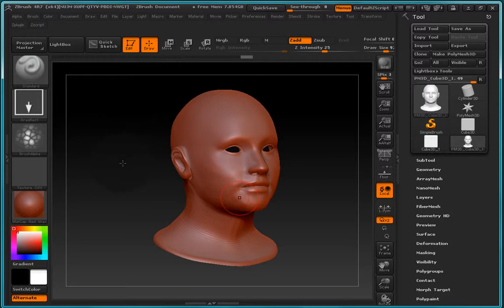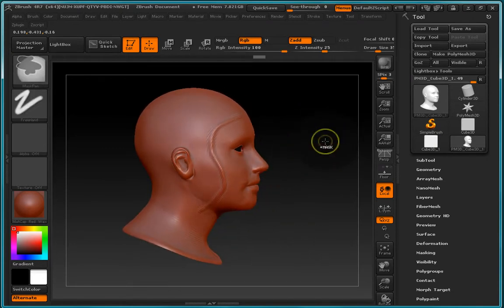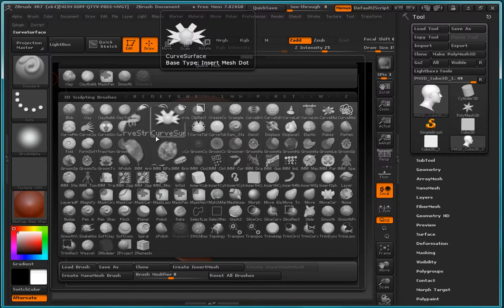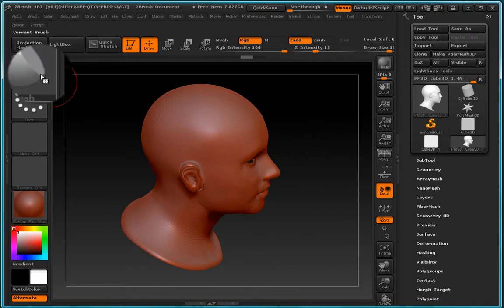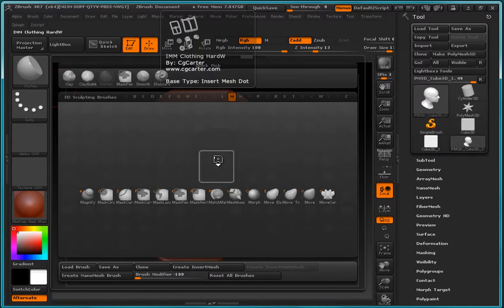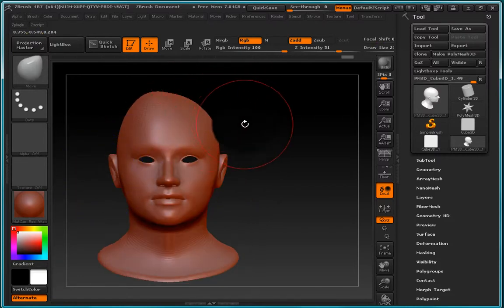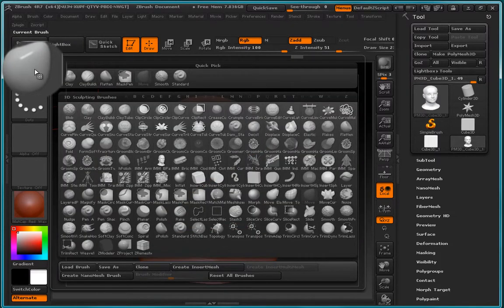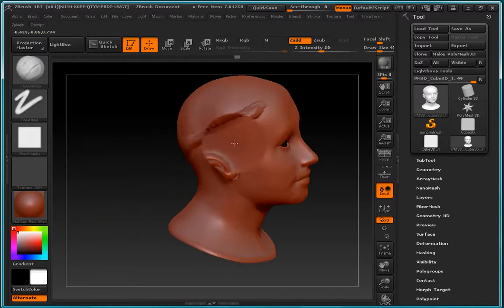09 Using Brushes